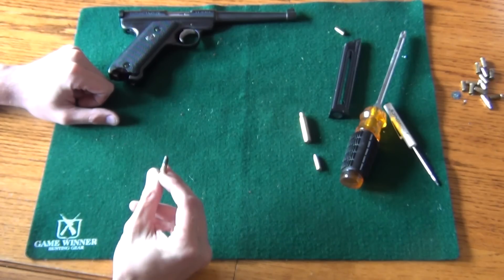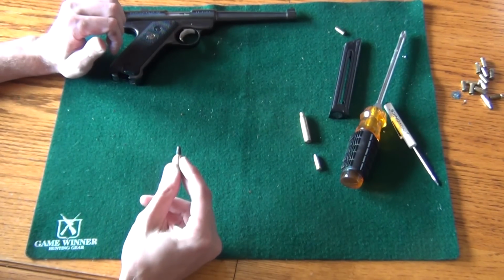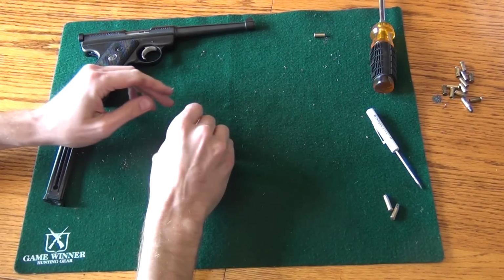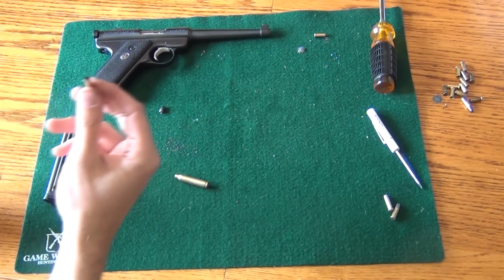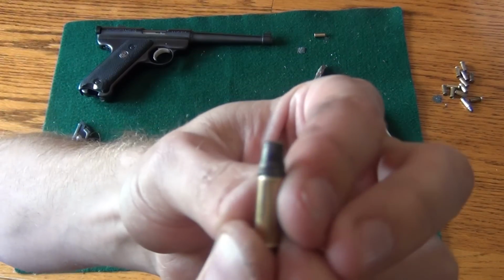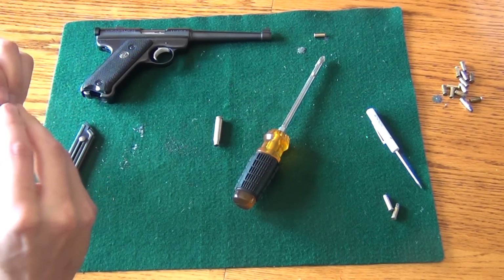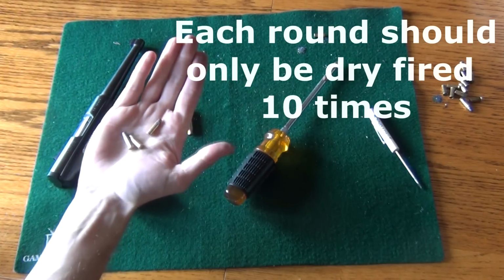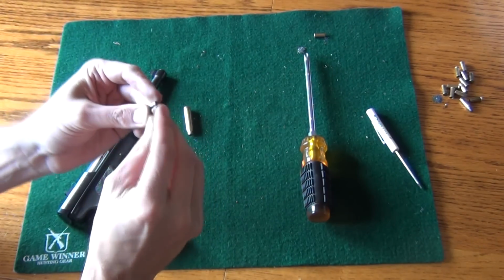A SAFE WAY TO DRY-FIRE YOUR 22LRS.